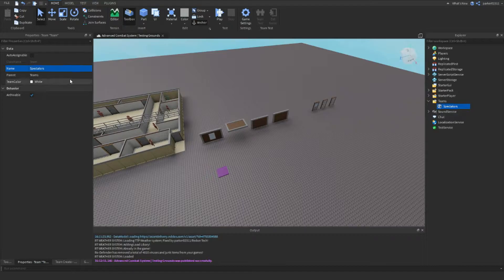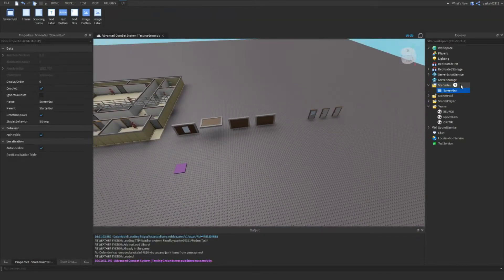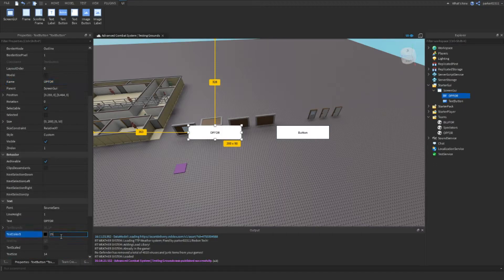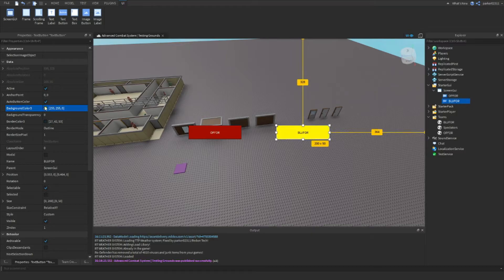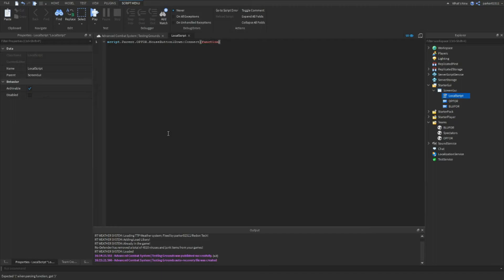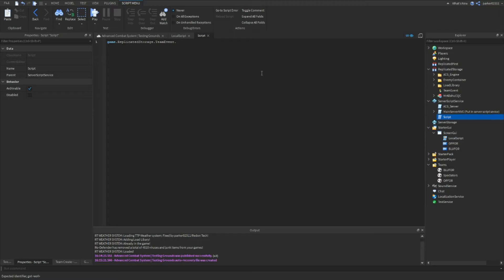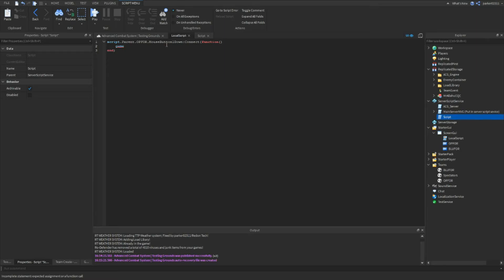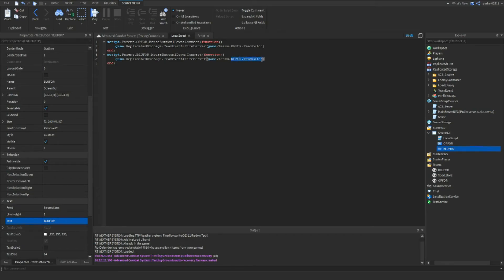Team Changer GUI | 2020 Updated